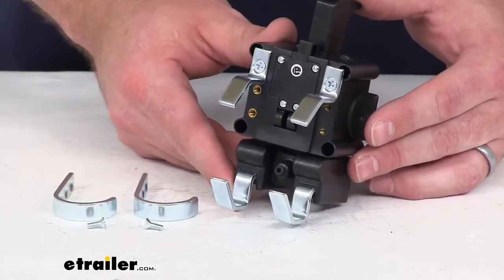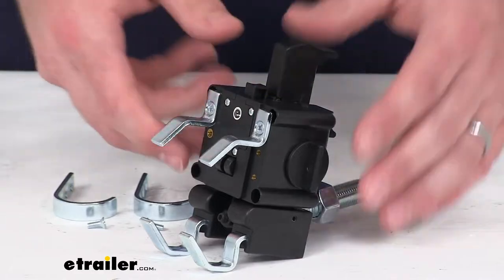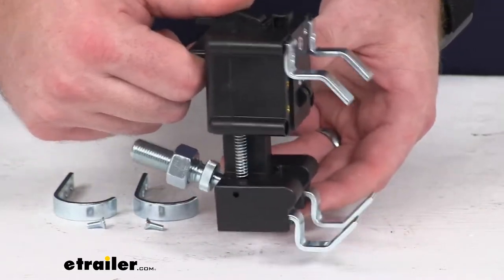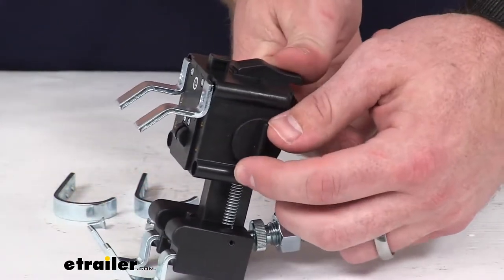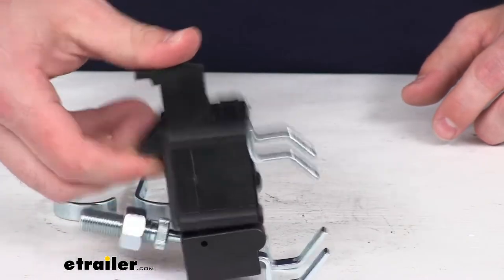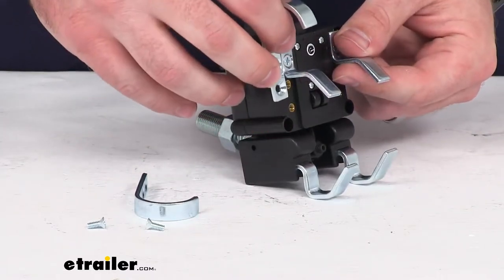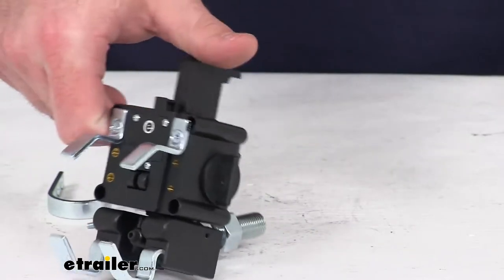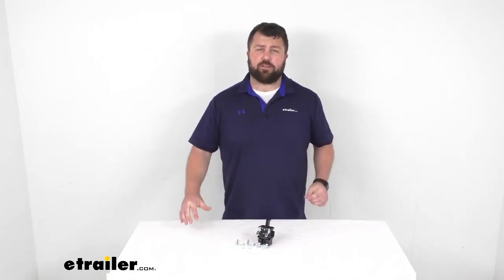Detailed Breakdown of the Replacement Brake Claw for Blue Ox Patriot Flat Tow Brake Systems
Click for more info and reviews of this Blue Ox Flat Tow Brake System:

Hi there, I'm Michael with etrailer.com. Today we're gonna take a quick look at this Blue Ox replacement brake claw. This is going to replace the brake claw that came with your Blue Ox Patriot, or Patriot II supplemental braking system. This is gonna be a direct replacement from Blue Ox, so you can trust it is gonna be compatible with your Patriot and Patriot II braking system. This will grab onto your vehicle's brake pedal so that your braking system can effectively depress the pedal. So just like the original, to adjust it you'll pull up on that tab there and then you can press that button to release it.

And then if you want to lock it in place, twist this knob on the side here, and that will lock it. So even if the button is depressed, it won't collapse on you. To release, we'll take it back into that vertical position and then you can push that button and spring loaded functionality will allow it to retract again. You can see they also include these J-hooks here. So, if that is going to fit your application better you can switch these out for these J-hooks so that it will fit onto your both pedal properly.

This is made here in the USA, so you can trust it is made to the high quality standards that we've come to know and trust for products that are made here in the US. But more than anything else because this is a direct replacement from Blue Ox, you can trust that this is gonna work for you to make sure that your braking system will be operational again. So that completes our look for today.